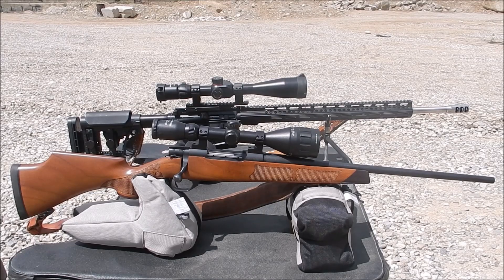6mm ARC vs 243 Win. Validating comparable data from my rifles only.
Testing real world and actual data from my rifles. Comparing the Velocity and Accuracy difference between the 243 Win. and the 6mm ARC...  Surprising results.  Reminder: Your rifles data will differ.